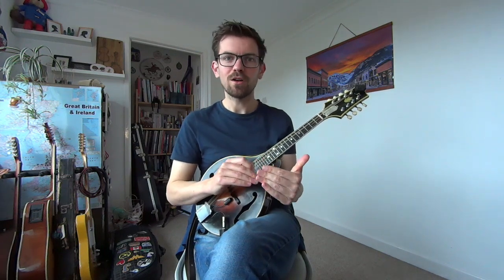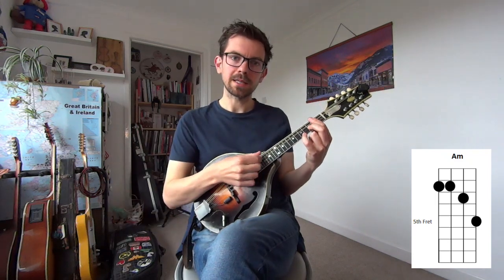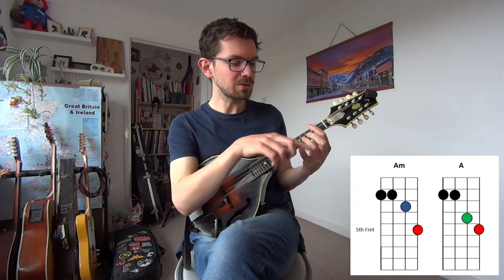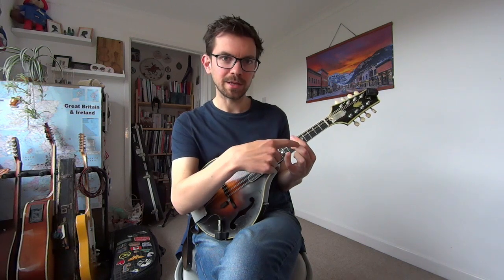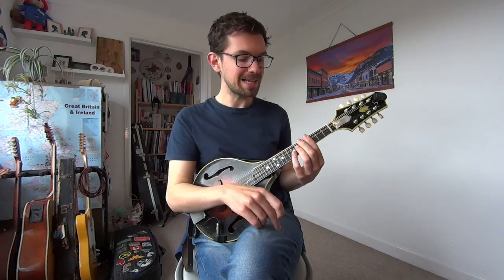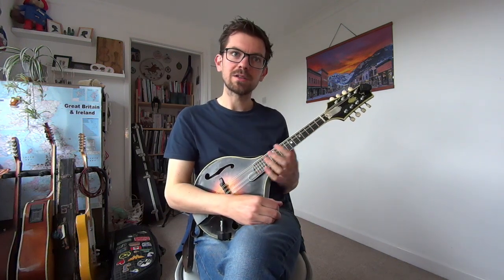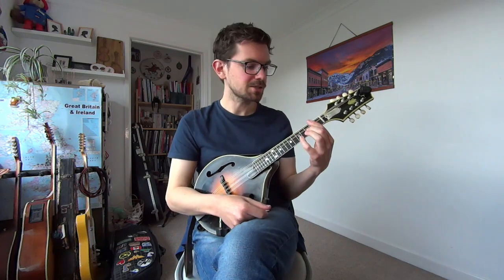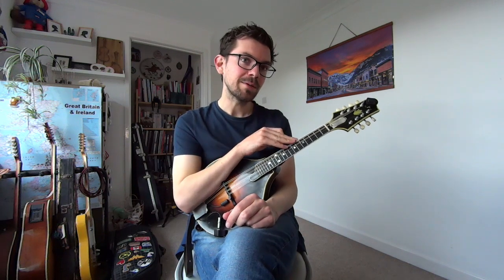Minor Swing - The Melody & Chords - Mandolin Lesson (Beginner & Intermediate)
This is a great Jazz standard written by the legendary Django Reinhardt. In the lesson, we'll go through the core melody which has some interesting syncopation, then we'll learn some closed & move-able chords. Finally, for intermediate players, we'll look at a slightly harder version of the melody.